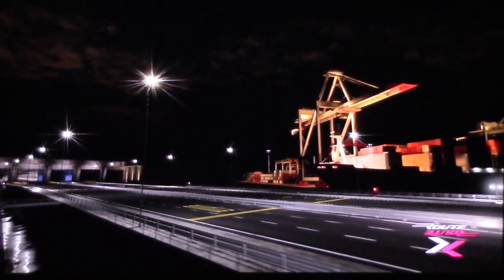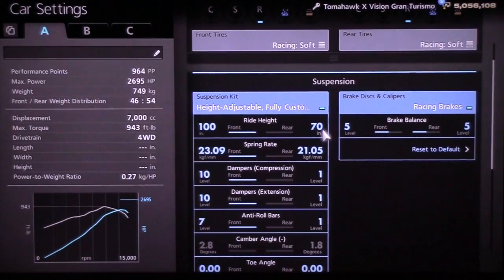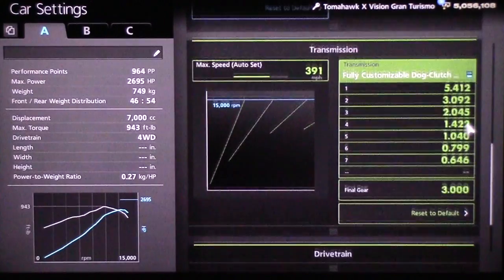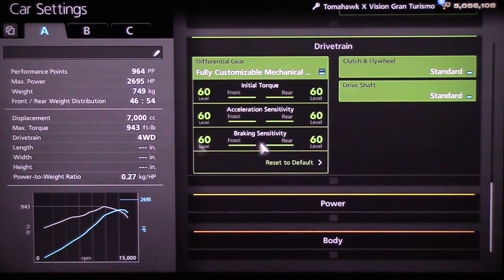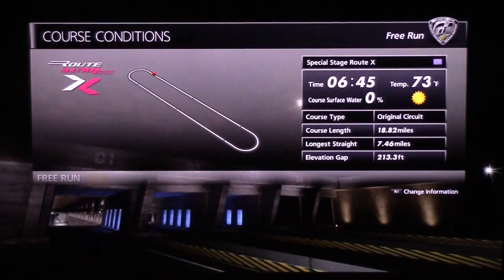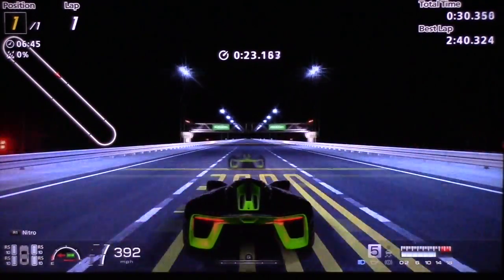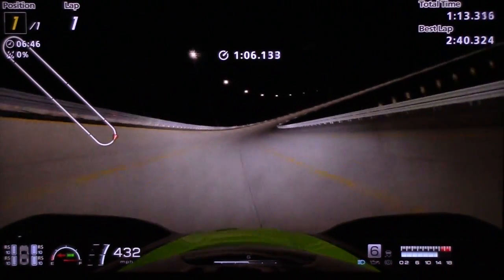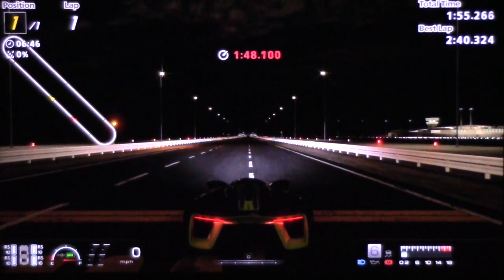Gran Turismo 6: 438MPH TOMAHAWK X Top Speed Tune!!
Hey guys its Overlord57 back with the fastest car in GT6! The SRT Tomahawk X is here and is literally ready to fly!